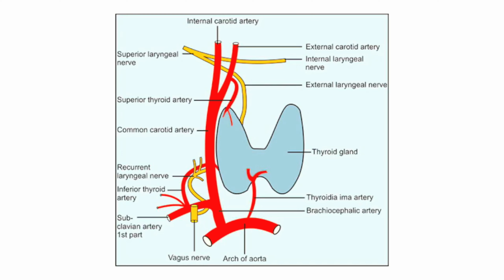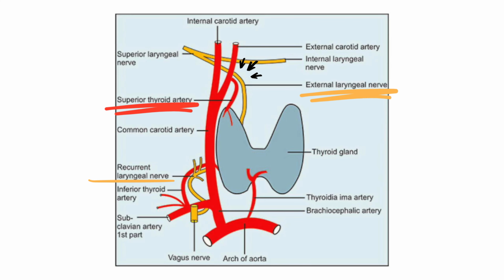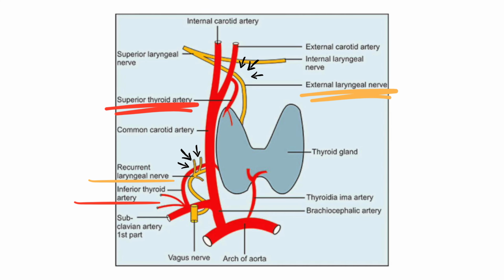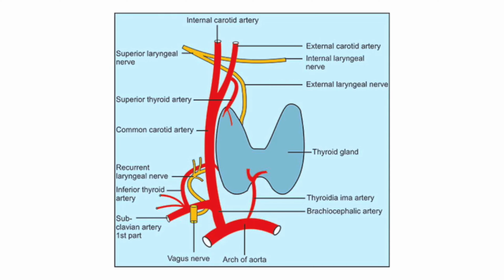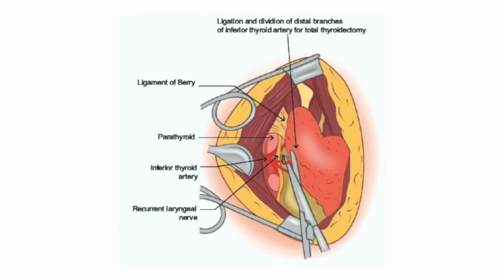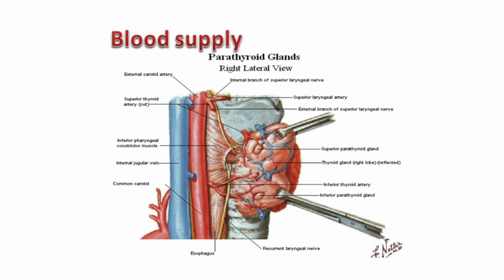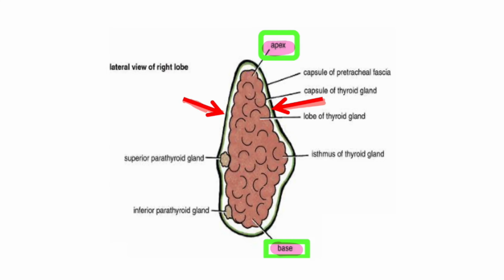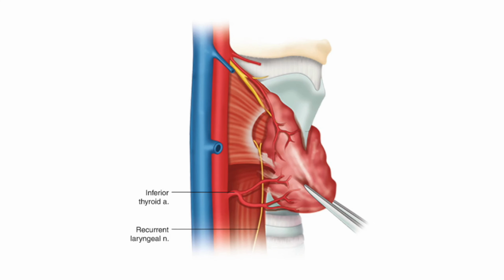Ligation of superior thyroid artery and ligation of inferior thyroid artery during thyroidectomy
Precautions during thyroidectomy
Surgical anatomy of thyroid gland surgery
Blood supply of thyroid gland
Relation of inferior thyroid artery with recurrent laryngeal nerve

0:00 Relation of superior thyroid artery with external laryngeal nerve
1:01 Where to ligate the inferior thyroid artery during thyroidectomy?